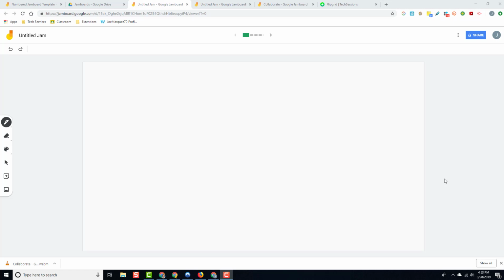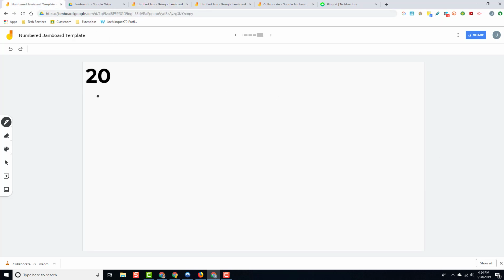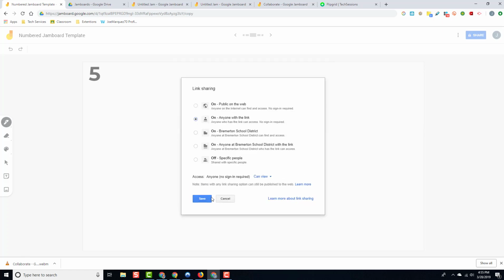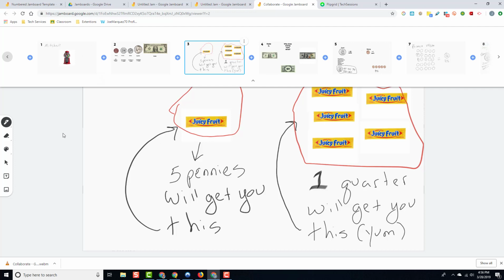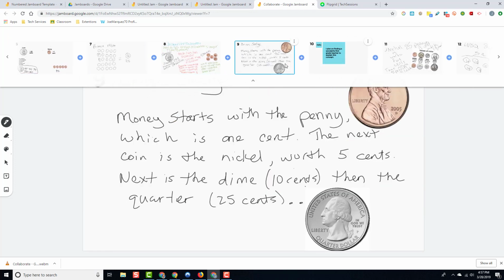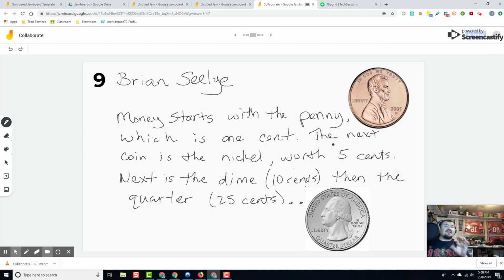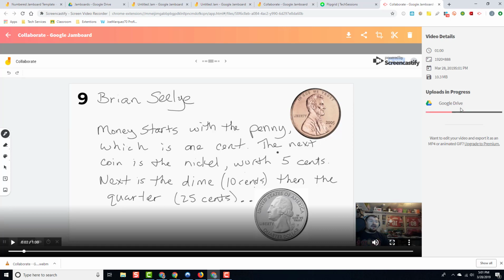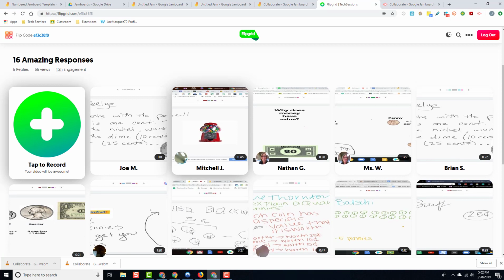Jamboard + Screencastify + Flipgrid AppSmash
See how the web version of Jamboard is a must use tool in your class. Also see how you can foster collaboration and communication by AppSmashing with Screencastify and Flipgrid.